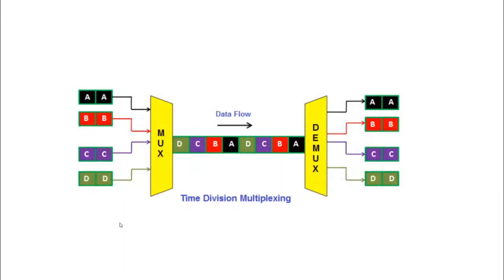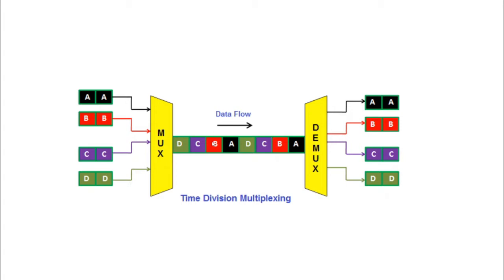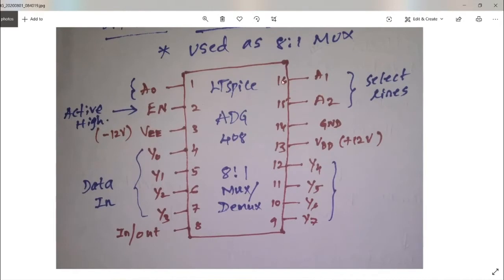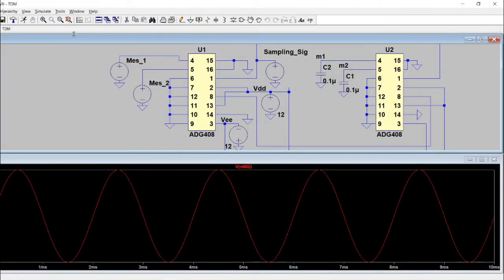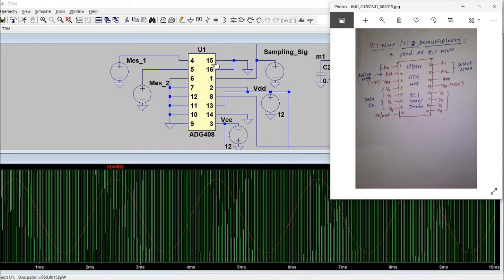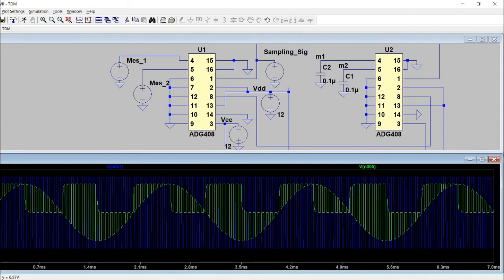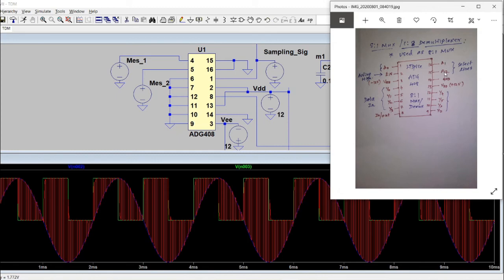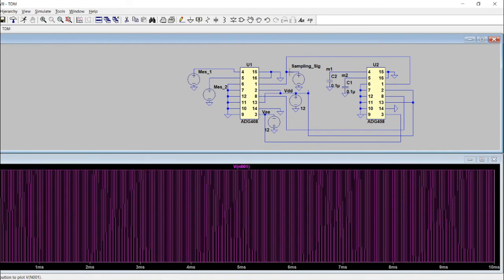Time Division Multiplexing | Hardware Exp 4 | 6th sem ECE | Communication lab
TDM Experiment is simulated using LTSpice